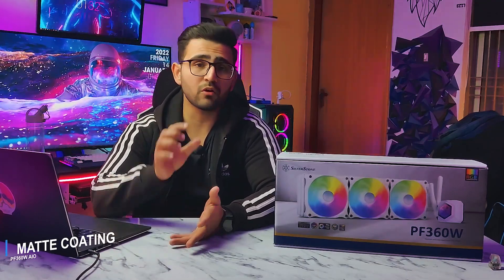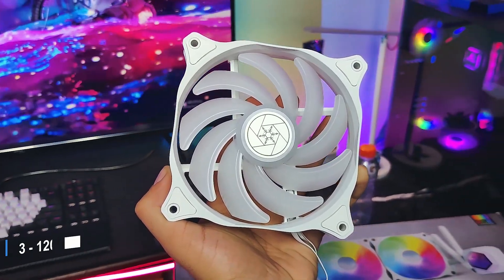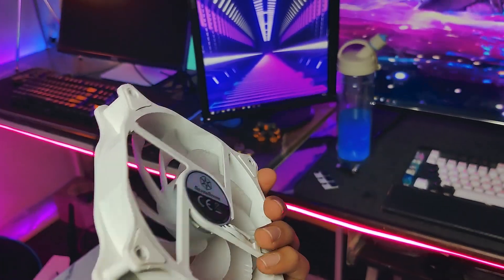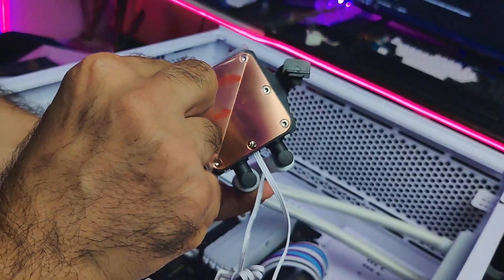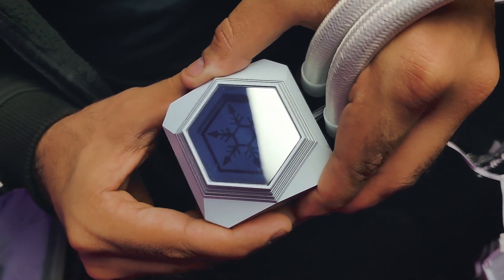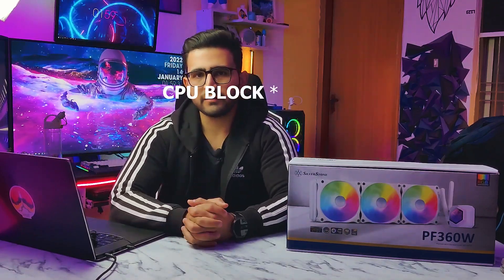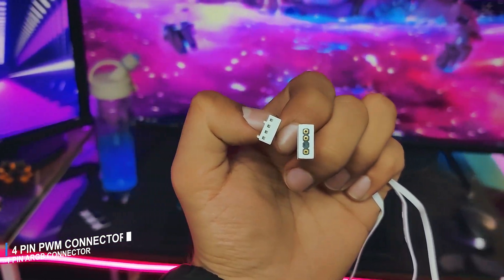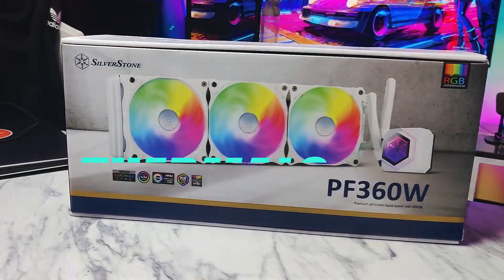IS IT WORTH IT TO BUY SILVERSTONE PF360W AIO COOLER ? | REVIEW | UNBOXING | THERMALS | RAY TECH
This is our review video on the Silverstone PF360W AIO Liquid Cooler and the thermal performance it is delivering within the price bracket of 130 USD, it's up to the mark. In Pakistan, after all taxes and dues it will cost around 33,000 PKR which is a bit more than usual. Moreover, you get decent build quality, good thermals, and full white themed AIO Cooler with a matte finish all in 130 USD and Silverstone is claiming one year international warranty on all of their products. Warranty is extendable depending upon the region.

PC Specifications for testing:

Processor: AMD RYZEN 5 5600x
AIO: SILVERSTONE PF360W ARGB
RAMS: 16 GB V-COLOR PRISM PRO ARGB
GRAPHICS CARD: ASUS STRIX RTX 3060
FANS: ANTEC PRISM 120MM ARGB + DARKFLASH C6MS 120MM ARGB
CASE: ANTEC FLUX DP502
PSU: DEEPCOOL DQ 750W

Timestamps:
00:00 - Teaser
00:40 - Intro
01:35 - Subscription Message
01:46 - Unboxing
02:32 - Build Quality
05:24 - Connectors
06:31 - Thermals
07:08 - Price & Warranty
07:57 - Outro